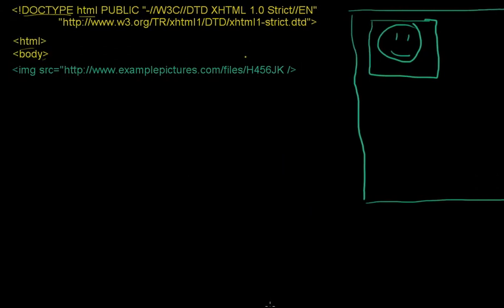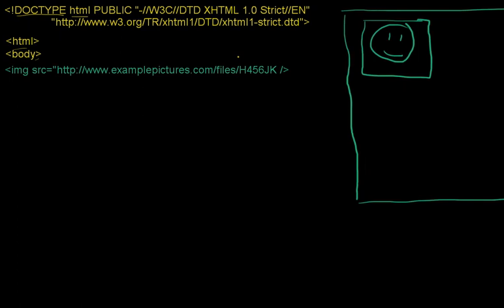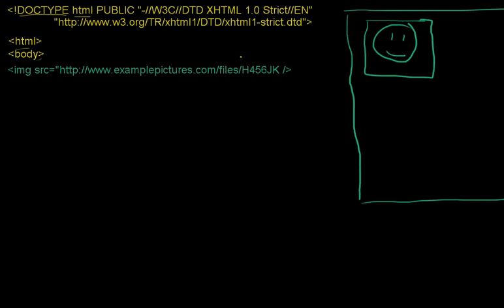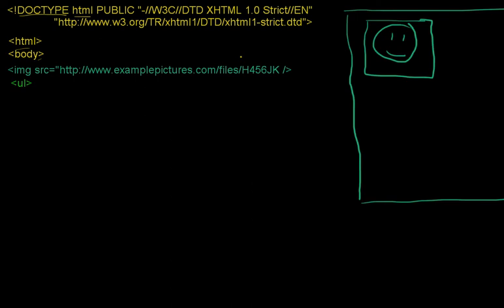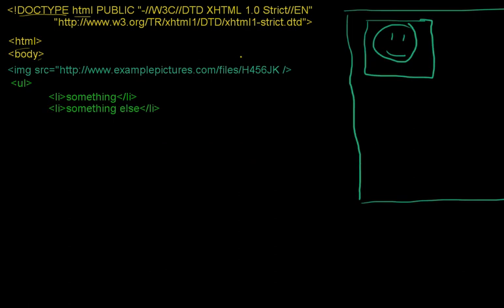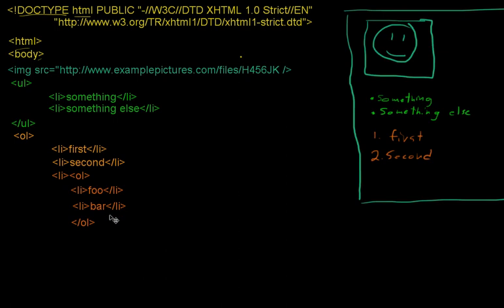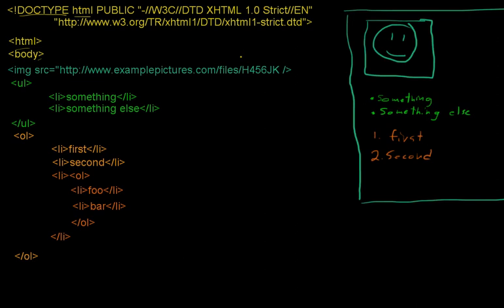images and lists